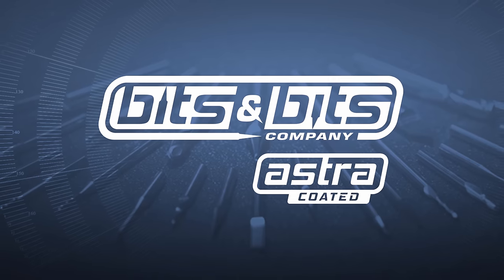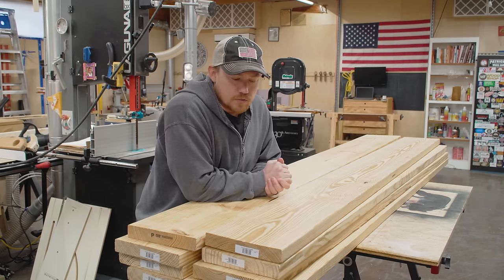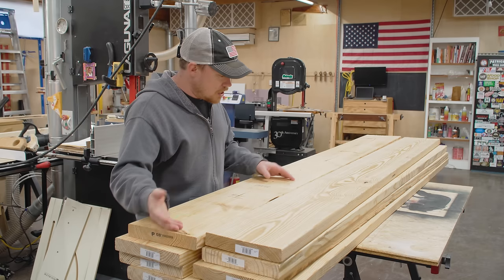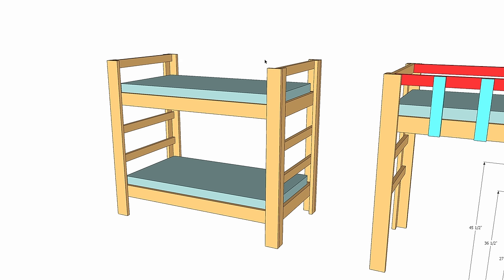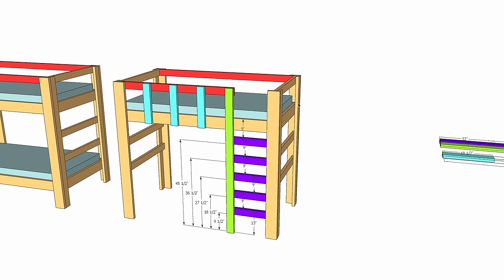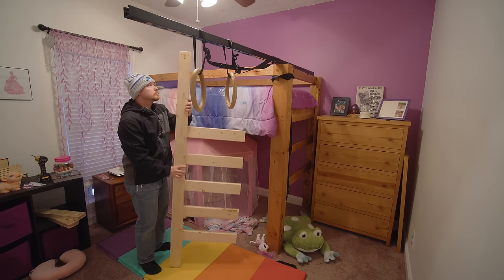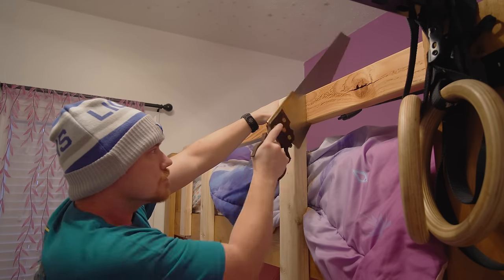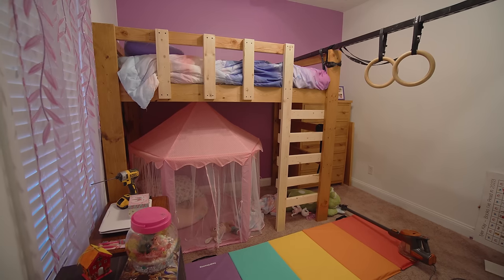DIY Bunk Bed or Loft Bed